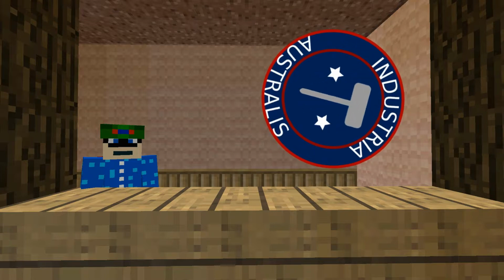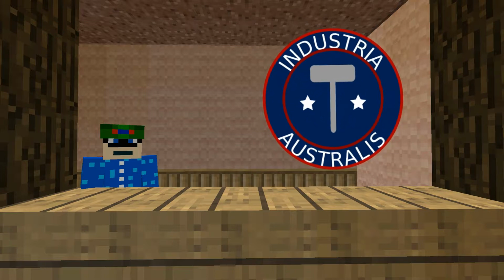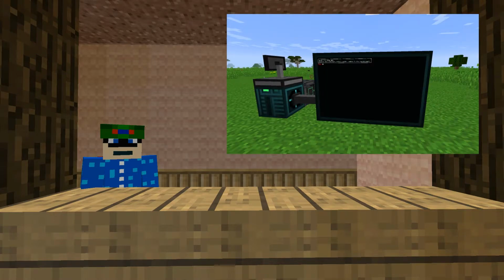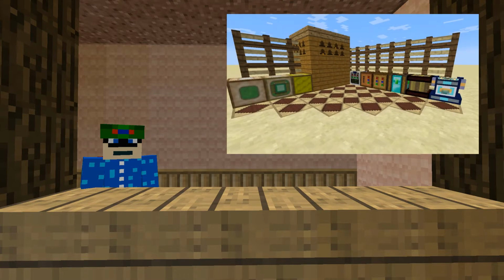Industria Australis Episode 0 - Explanations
Welcome to a special preview episode of Industria Australis, where I explain the series, the modpack I'll be using, and the challenge I'll be playing.

The official wiki for the Refugee to Regent challenge may be found